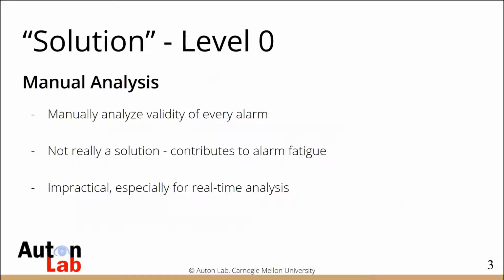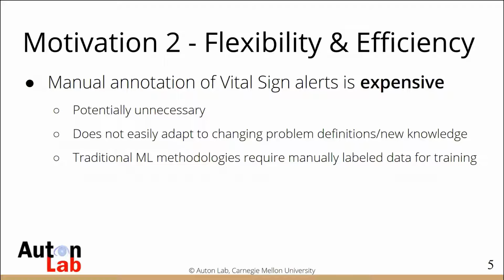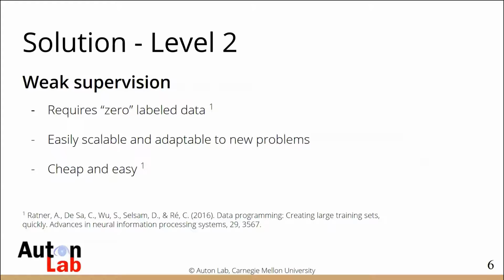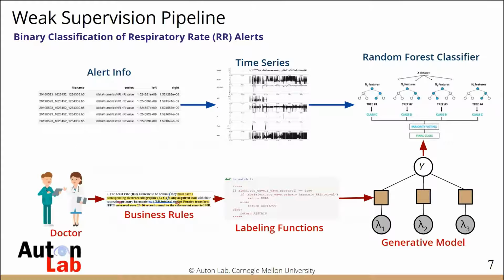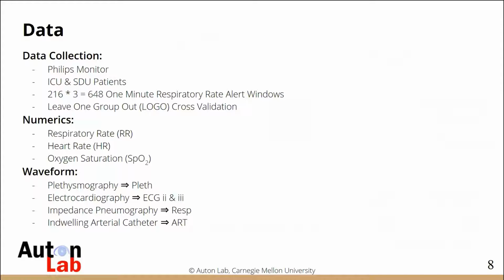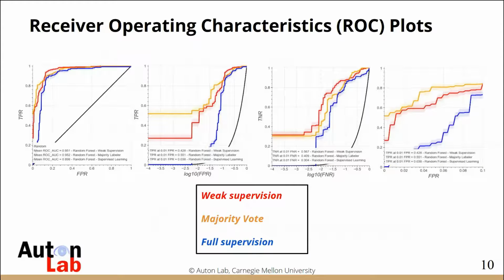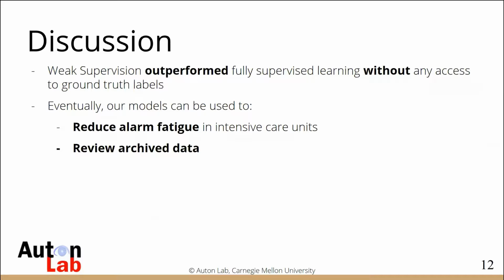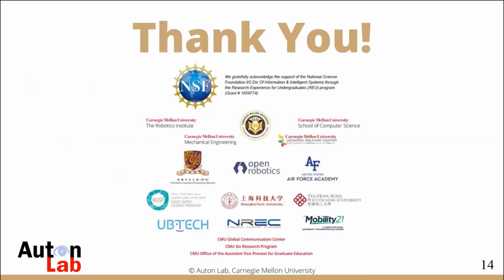Weakly Supervised Classification of Respiratory Rate Vital Sign: RI Summer Scholar Arnab Dey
Weakly Supervised Classification of Respiratory Rate Vital Sign Alerts as Real or Artifact
Arnab Dey, RISS 2021 Cohort

With applications in autonomous driving, human-robot interaction, video editing, etc. this is a very compelling task with a lot of attention in the last few years. Although a lot of current methods claim to be unsupervised, they still use some supervision from other datasets. This kind of supervision is rather expensive, does not scale well, and the methods are not easily transferable to other domains. We present a novel algorithm to tackle this task without using any human annotation. We build from recent progress in vision transformers and knowledge distillation to build a model that is aware of time and space correspondences between video frames. We hypothesize that learning both intra-frame and inter-frame correspondences with the transformer self-attention modules can improve the accuracy on video object segmentation. Vision transformer self-attention modules have been shown by recent work to be able to pay attention on image regions with foreground objects. To this end, we leverage recent work on video understanding with transformers. Specifically, we use the DINO model proposed by [1] as a base model and build on it to learn spatial and temporal correspondences between video frames. We use knowledge distillation to train a student model that must learn to match the teacher network’s output. To make this task non-trivial and encourage the network to learn semantic correspondences between frame pairs, we add a reconstruction module which learns to reconstruct the embeddings for the overlapping region between the images in the frame pair. We show in our experiments that our simple self-supervised algorithm is enough to learn semantic visual representations in video frames and semantic intra-frame correspondences between video frames.